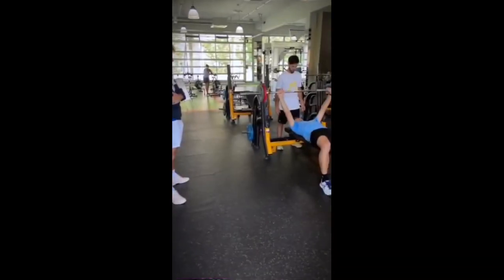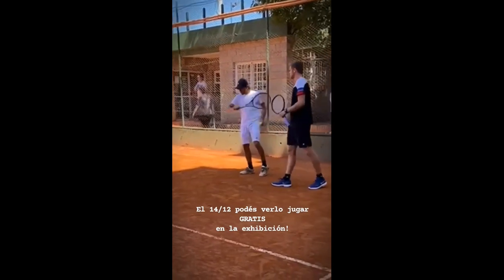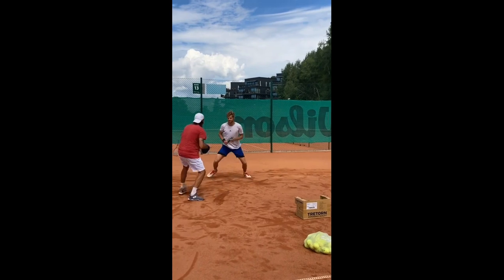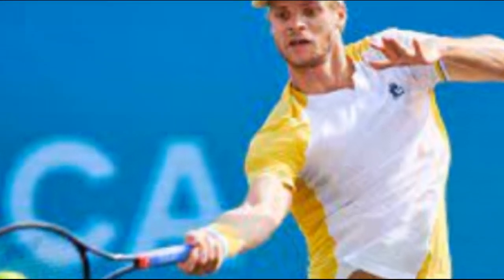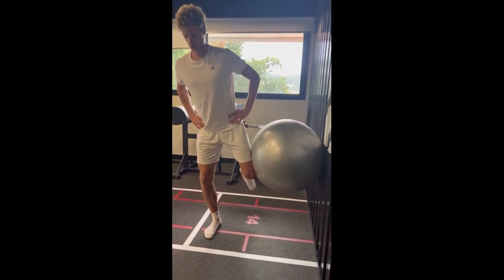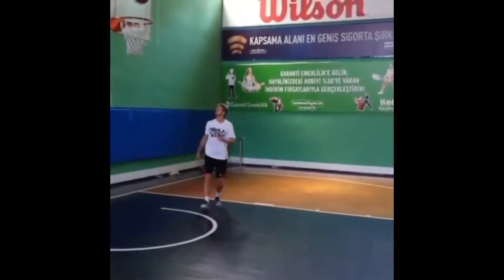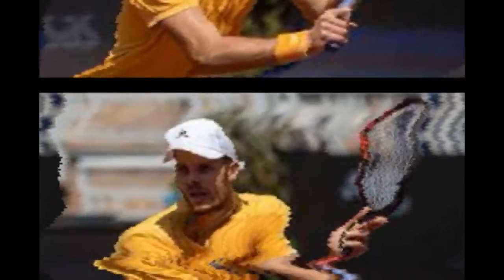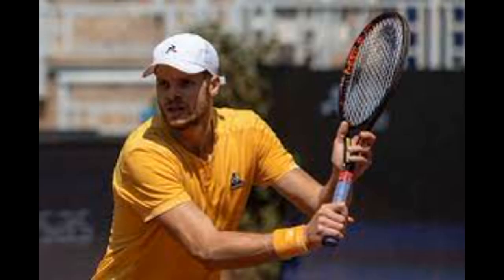Try to Change Your Practice with Yannick Hanfmann's Tennis Training Today!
If your looking for the best tennis training drills and exercises, then Yannick Hanfmann share his top 8 workout for 2023.
Try to Change Your Practice with Yannick Hanfmann's Tennis Training Today! Us open 2023 practice session

tennis 2023 workouts

Germany Davis Cup final 2023
The best tennis  training for beginners and and advanced tennis player!

Tennis Drills to try , court level practice